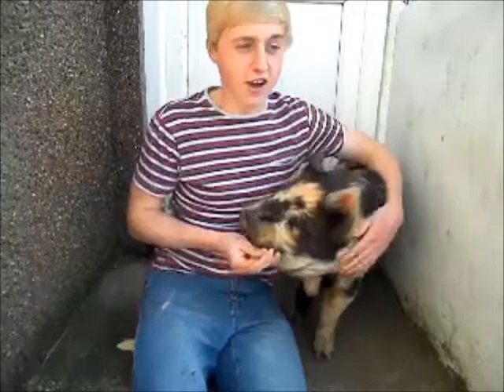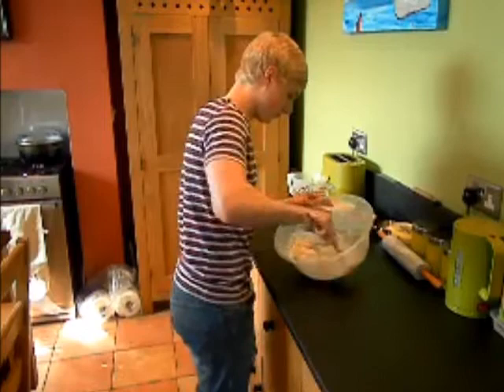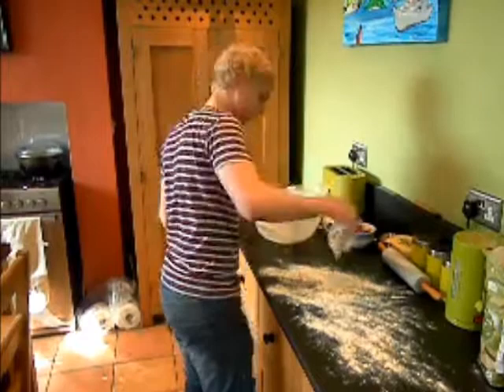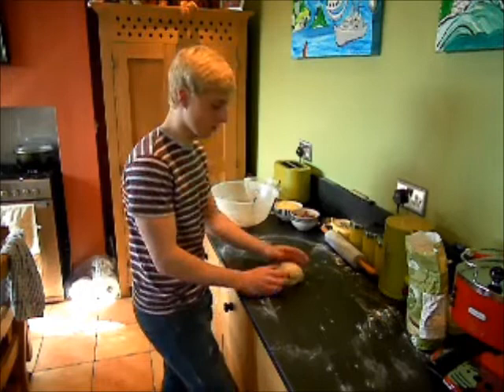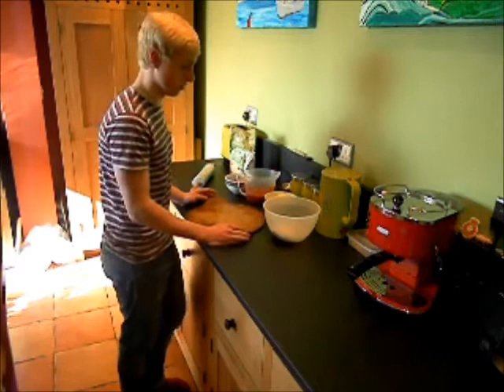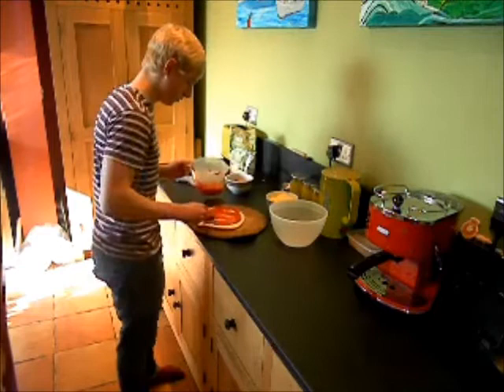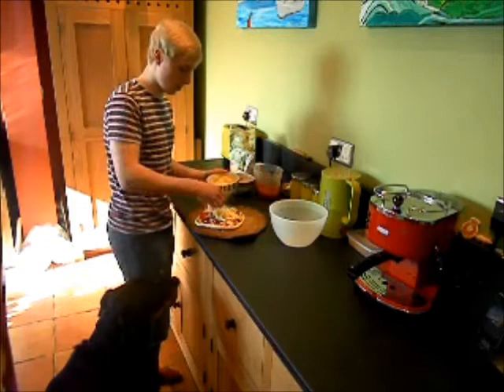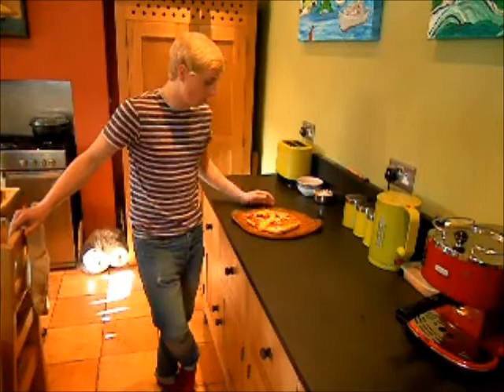Jamie Cunningham River Cottage rising star 2013